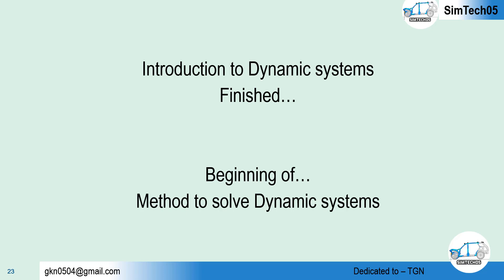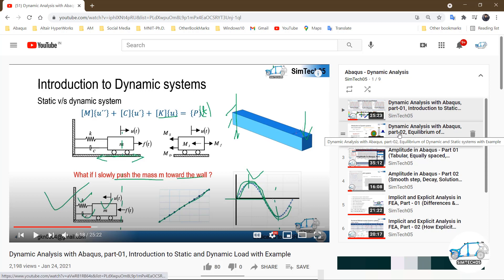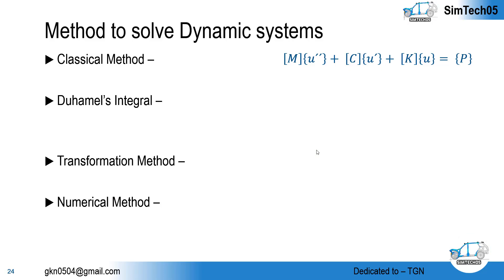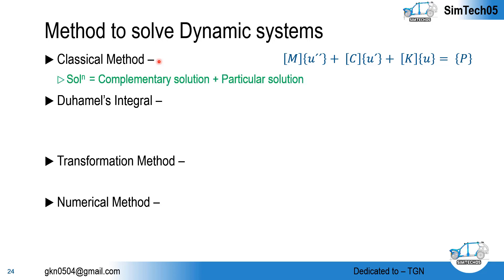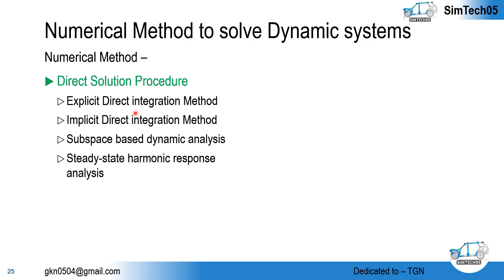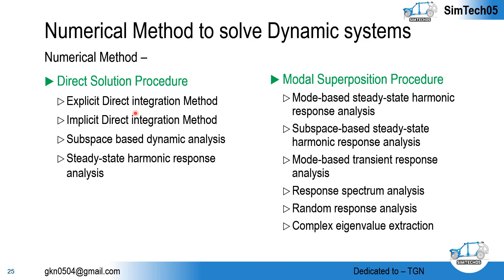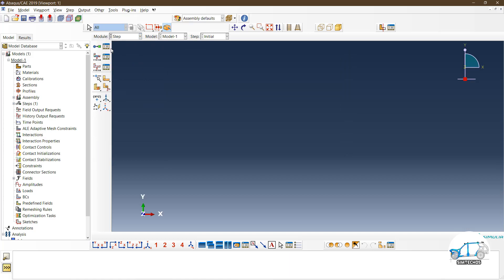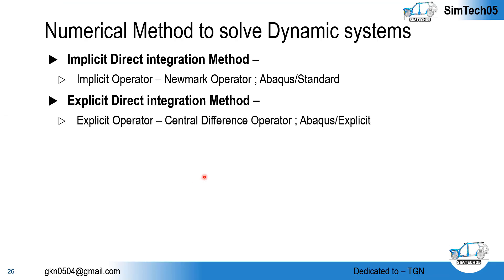Method To Solve Dynamic Systems - FEA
In this video, I talked about the general method to solve a dynamic system and why the numerical method is important.
The common methods to solve dynamic system are –
Classical Method
Duhamel’s Integral
Transformation Method
Numerical Method
         Direct Solution Procedure
         Modal Superposition Procedure